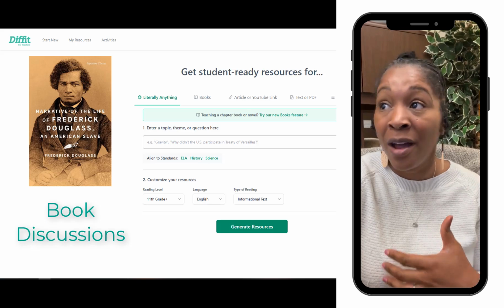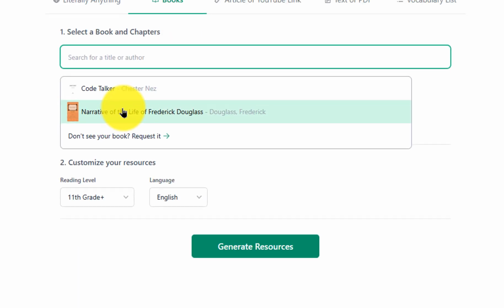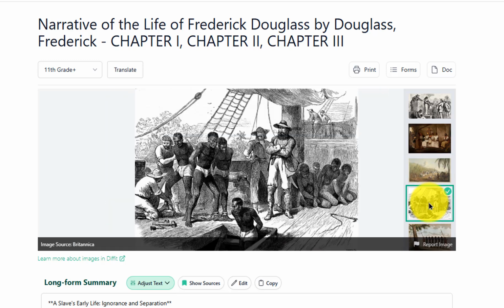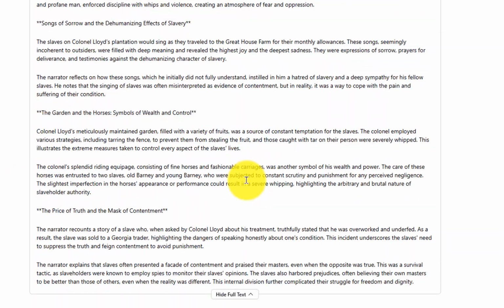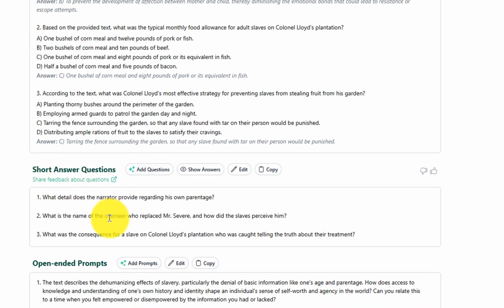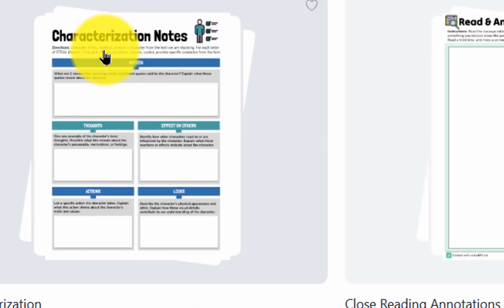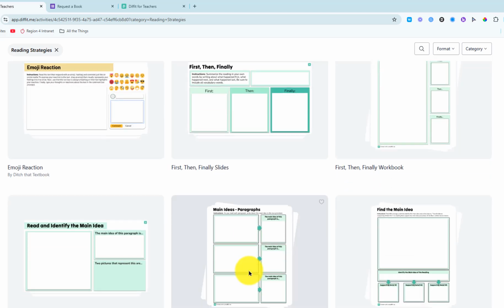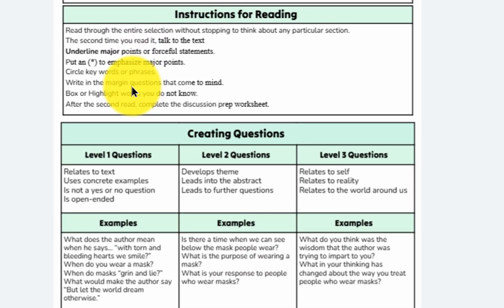Book Discussions with Diffit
Check out these templates to help your students dig into the books you're reading!